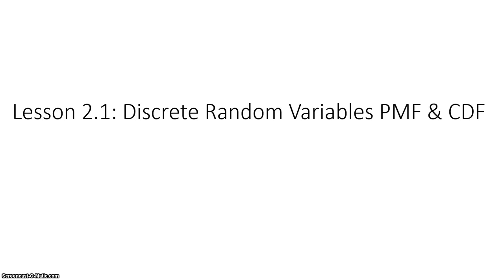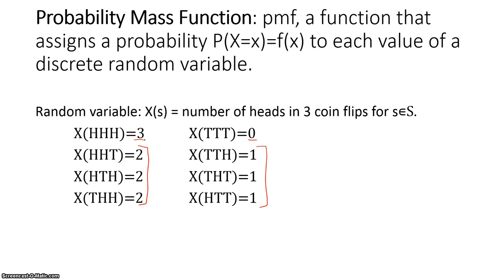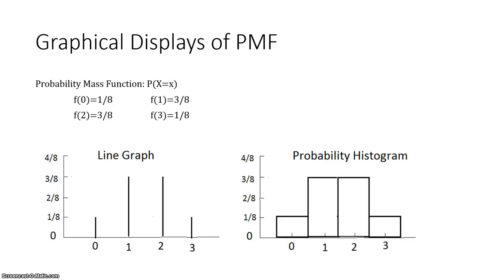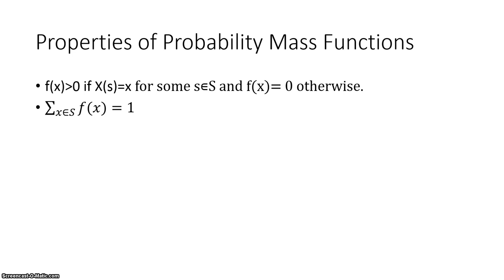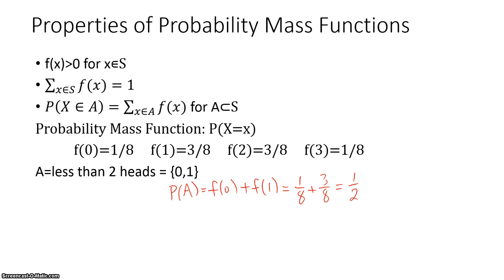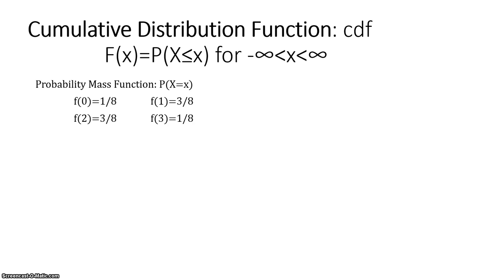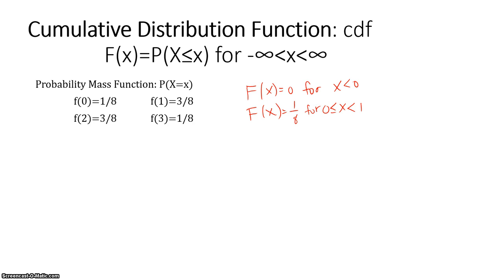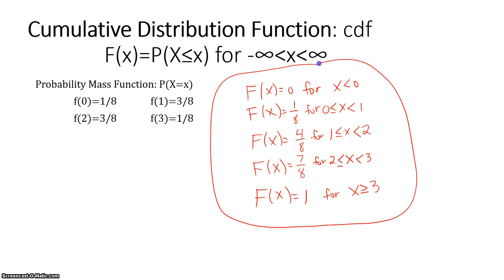stat151 lesson2 1video1